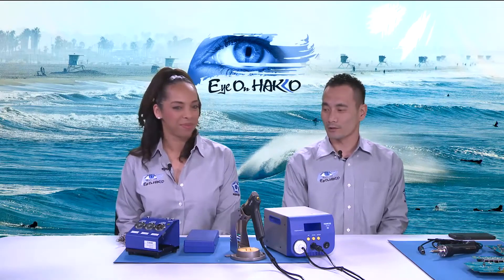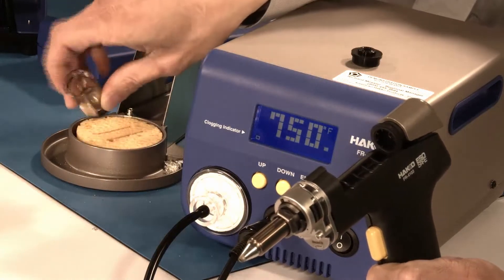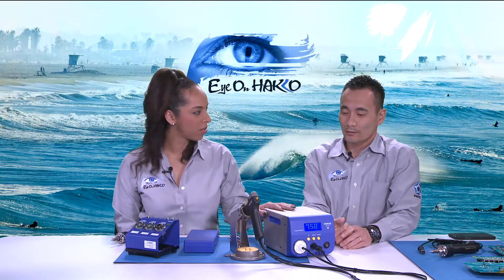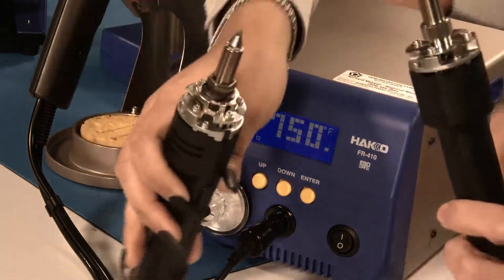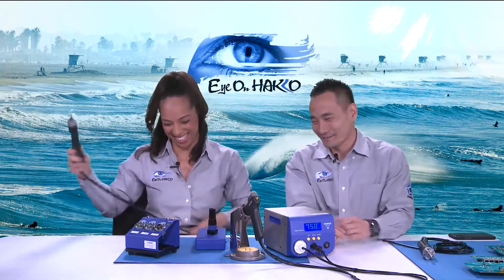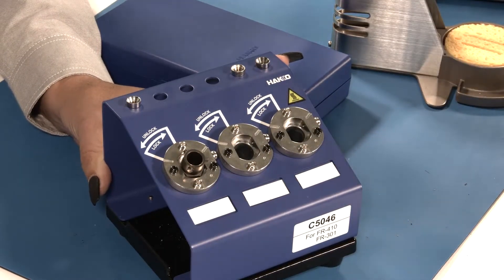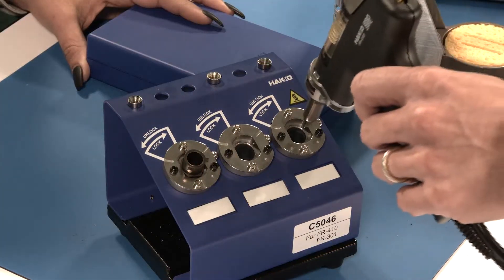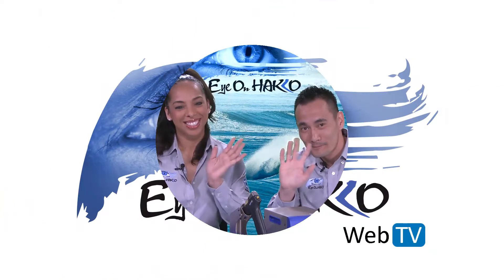"Eye On Hakko" presents, "Changing It Up"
Hakko introduces a new desoldering nozzle changer for the HAKKO FR-410 and FR-301.

This episode was broadcast LIVE via GoToWebinar and recorded on February 28, 2019.